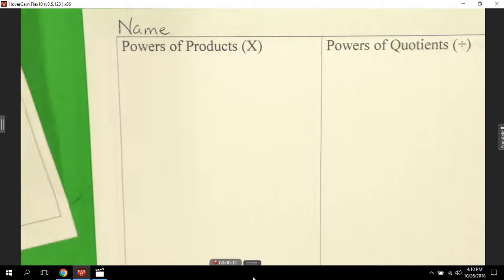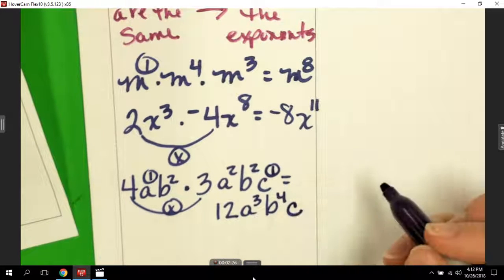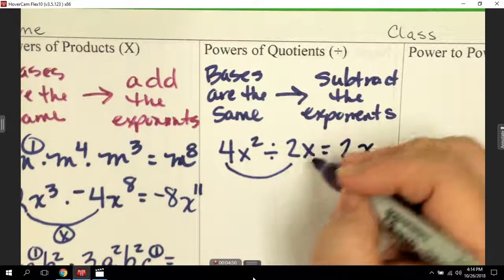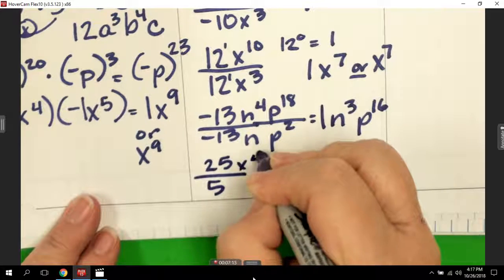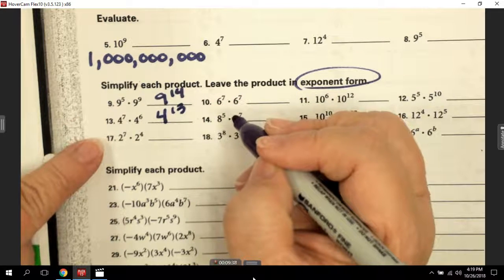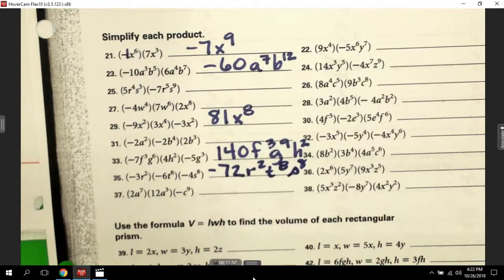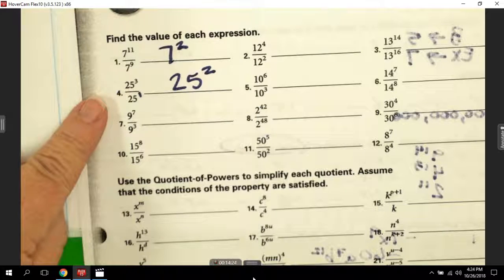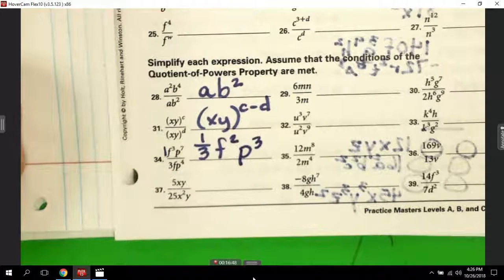PREAP PA 10/26 9:3 More M/D Laws of Exponents